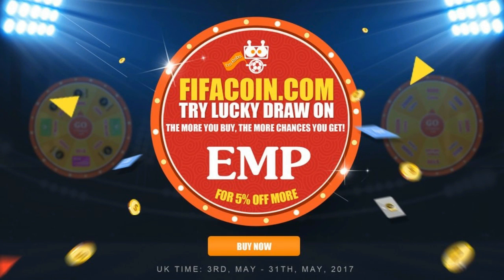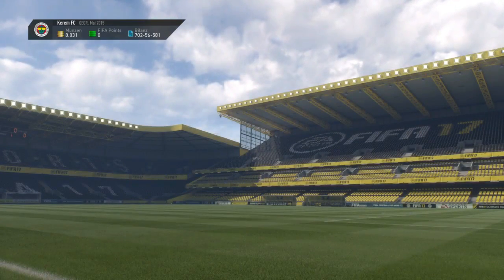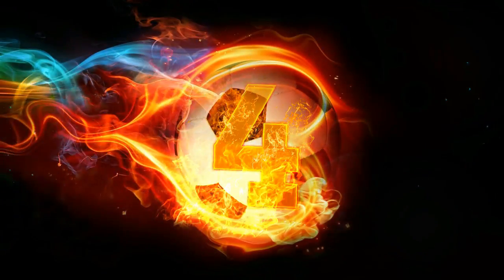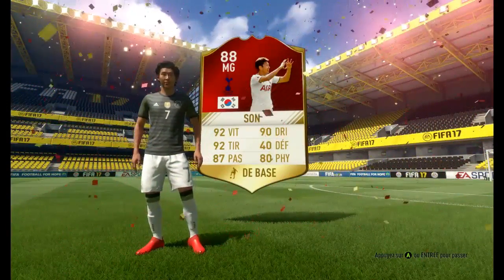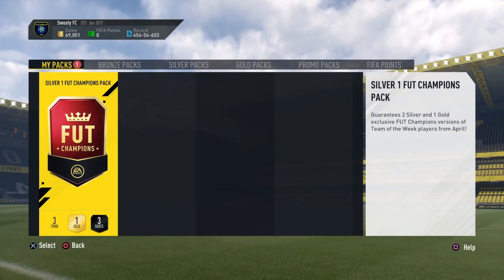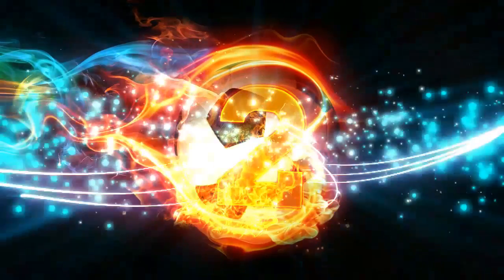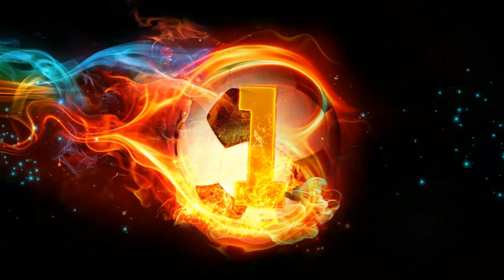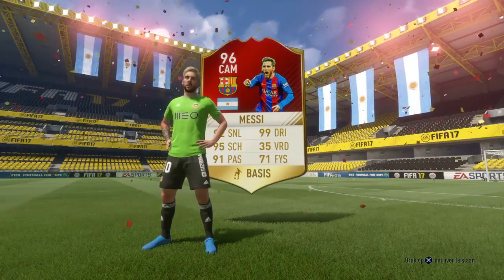Red 96 Messi In A Silver Pack Top 5 Silver Monthly Packs Fifa 17 Ultimate Team